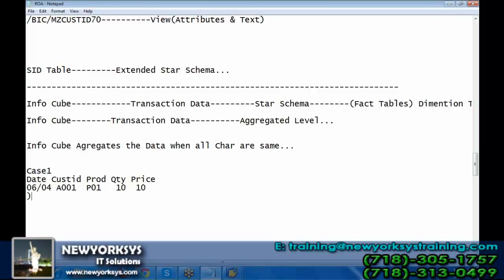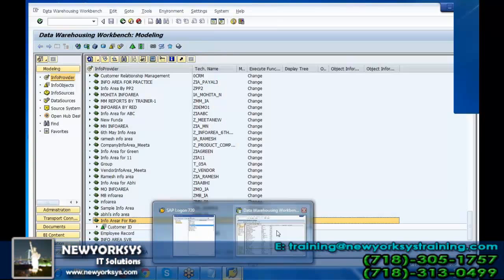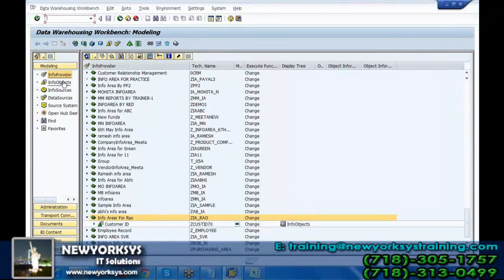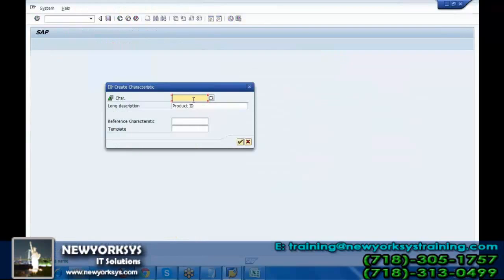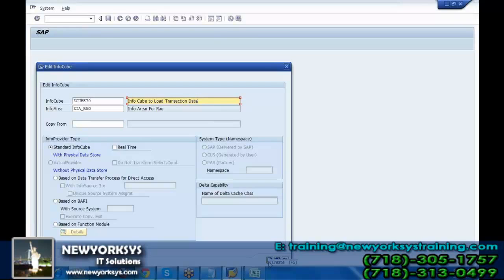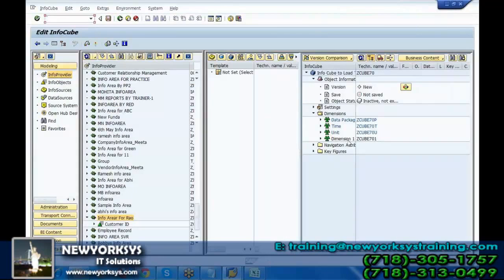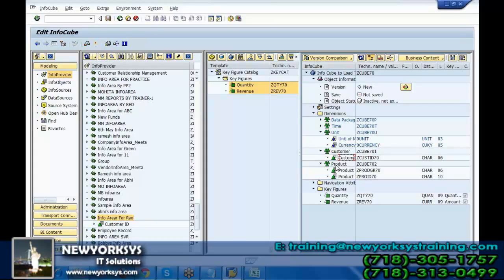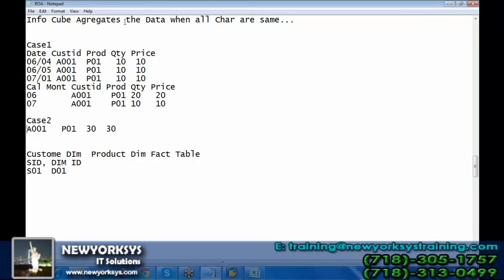SAP BW/BI 7.3 Online Training | Business Modeling | Newyorksys.com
SAP BW/BI 7.3 Online Training by Realtime Industry Expert.

SAP Business Intelligence is the most comprehensive solution package available for collecting structured and unstructured information, turning information into knowledge, and successfully running an organization. SAP Business Intelligence allows organizations to access the full wealth of information available over the Internet, transform it, and use it in business decision-making. This interpreted information is of vital importance to the success of an organization.

Organizations have to be in a position to collect, prepare, and analyze data quickly in order to react efficiently to changes in market demands.